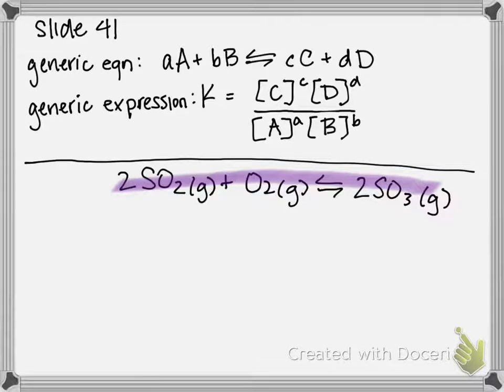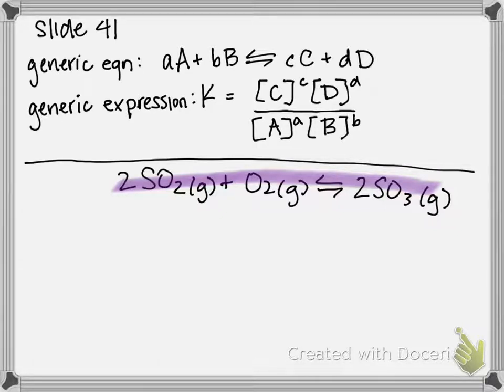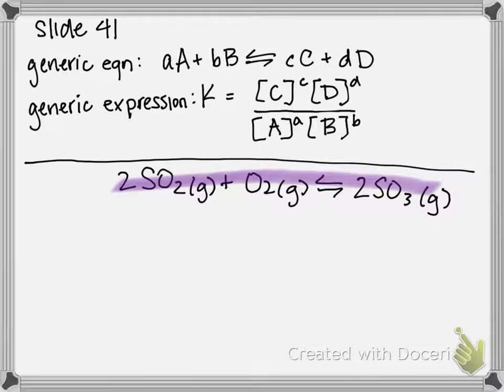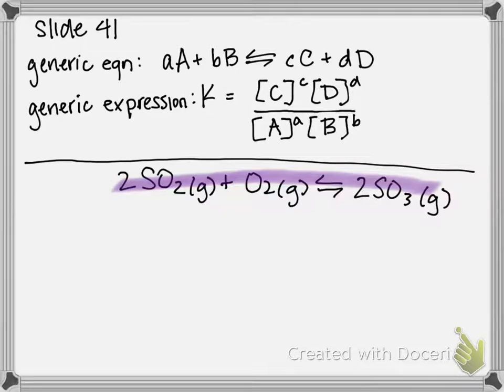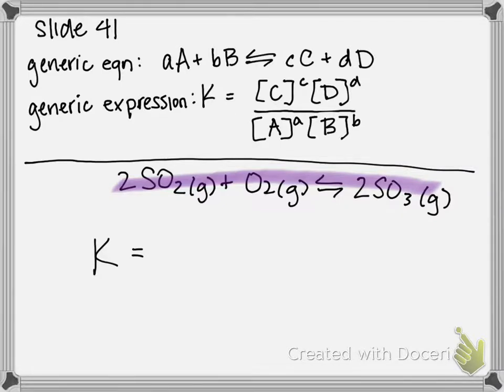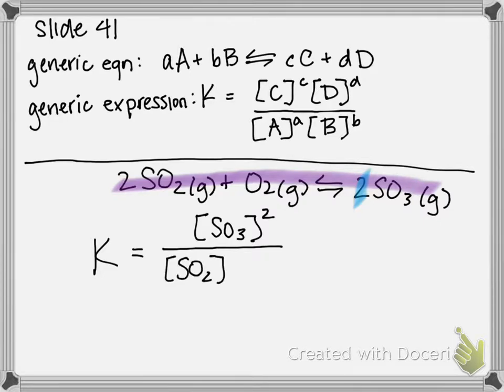Writing an Equilibrium Expression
Write the equilibrium expression for the following reaction:
2SO2(g) + O2(g) produces 2SO3(g)